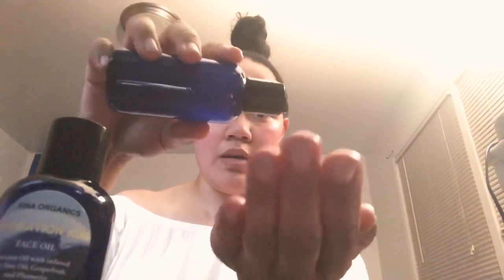How To Use Kina Organics Face Oil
Don’t own rights to the music. No copyrighted.